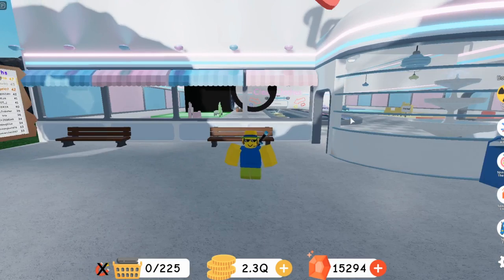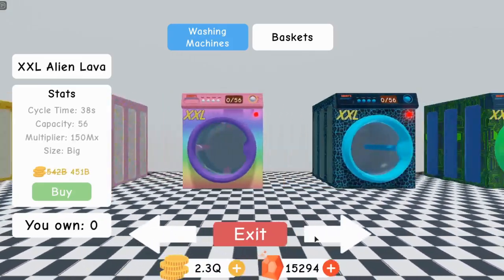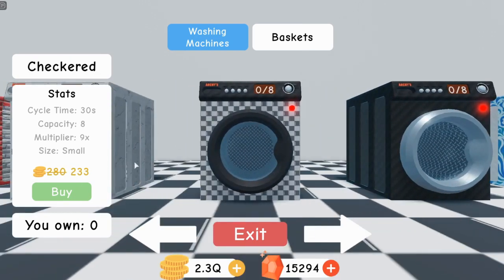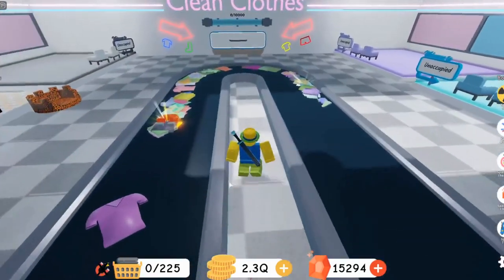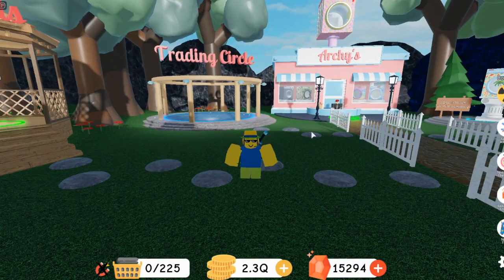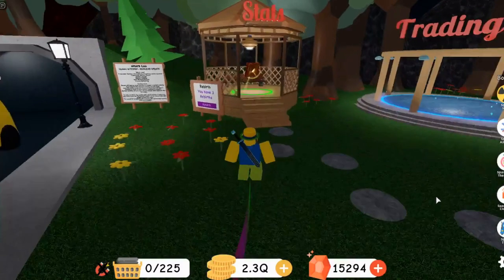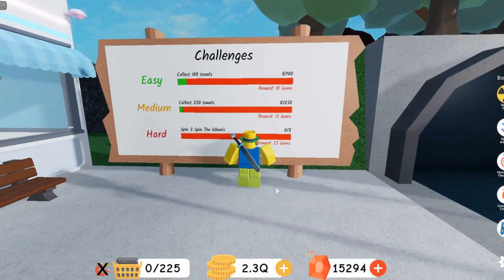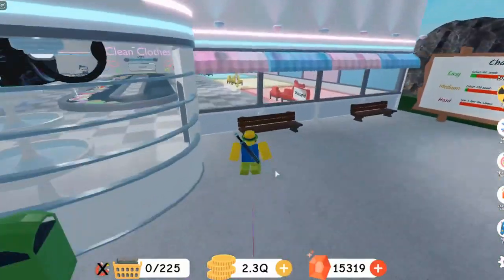Tips and Tricks [Laundry Simulator]